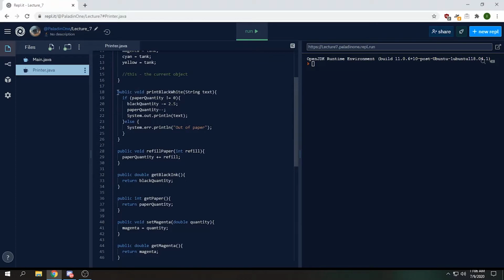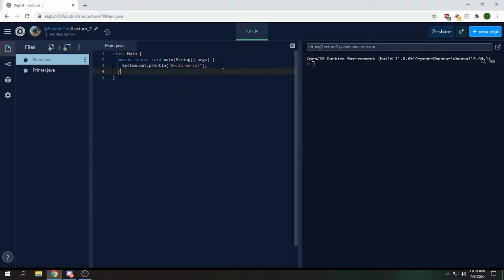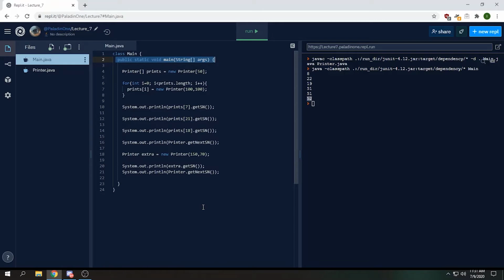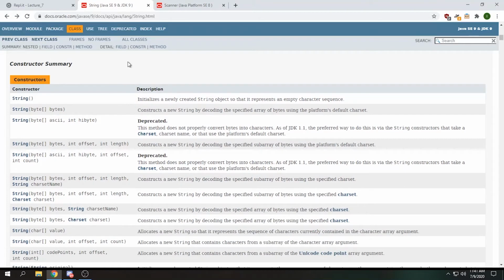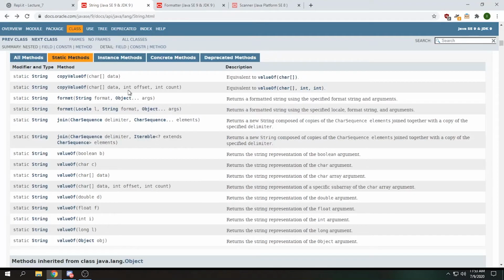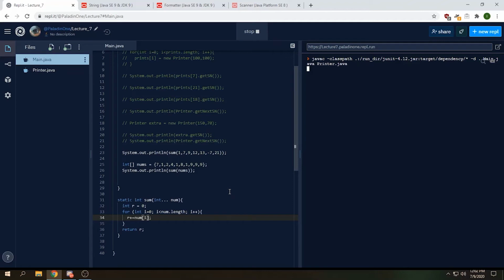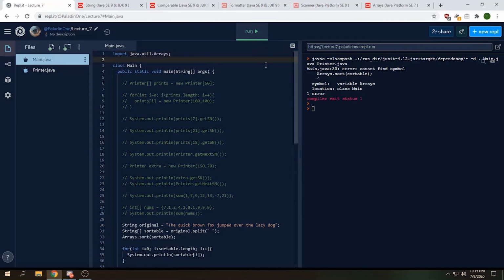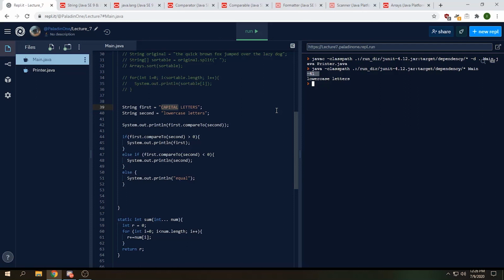Java Lecture 7 | Code the Universe Foundation